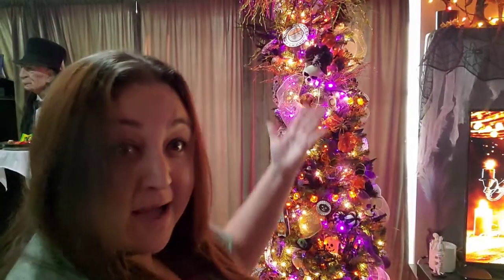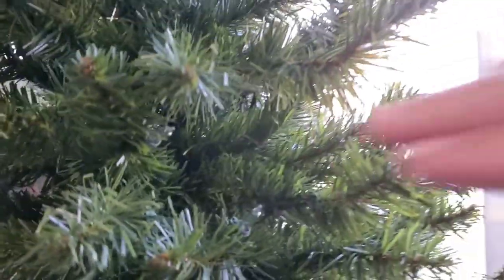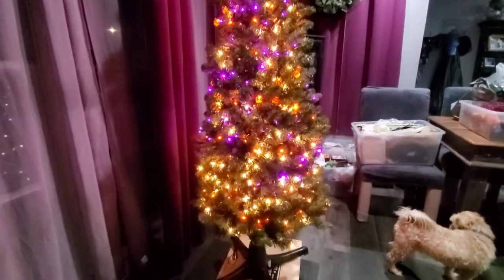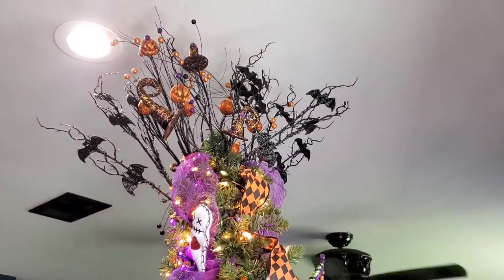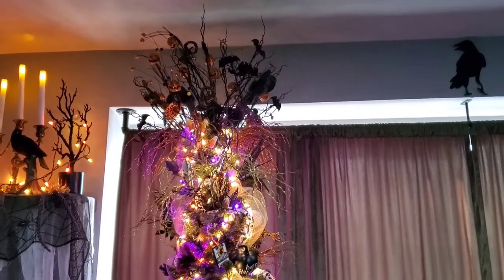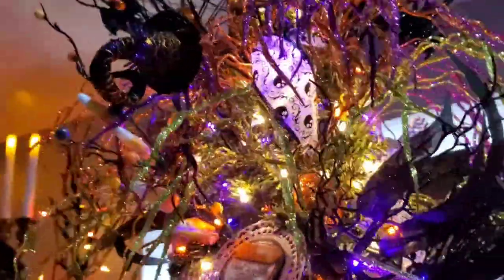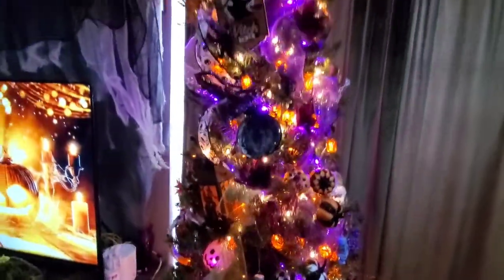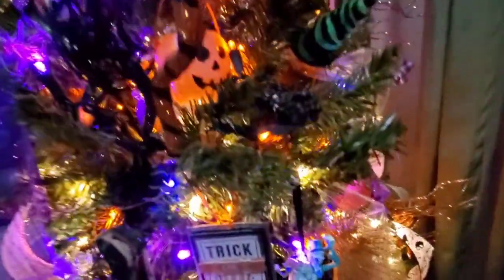Halloween Tree 2022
Here is my 2nd Halloween Home Decor video. Sharing how I put together my Halloween Tree and what works for me. Hopefully, there is an aspect that can inspire you with yours.

If you like this one, check out my Halloween Witch Apothecary Hutch video as well.

Here are some of the products I talk about in the video:

SPORNIT 360-Degree Rotating Adjustable Christmas Tree Stand for Up to 7.5ft Artificial Tree with Pole Adapter, Revolving Tree Turner Stand with 3 Settings & 3 Built-in Electrical Outlets

Twinkle Star 2 Set Halloween Fairy Lights Battery Operated, 33ft 100 Led String Lights Remote Control Timer Twinkle String Lights 8 Modes Firefly Lights for Garden Party Indoor Decor, Purple

Tip Toes by Myuu